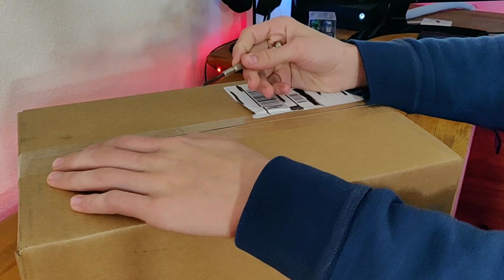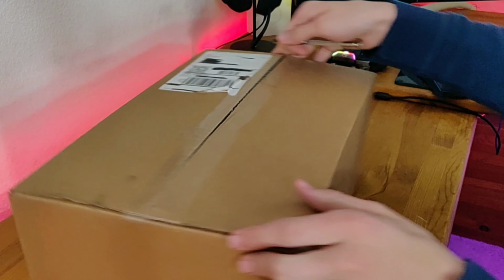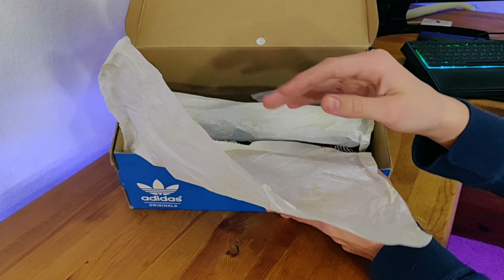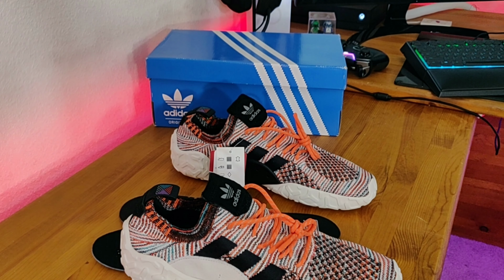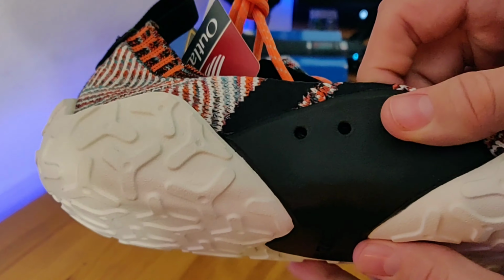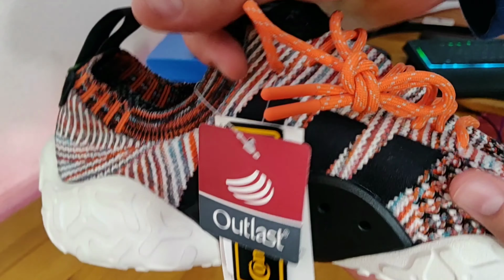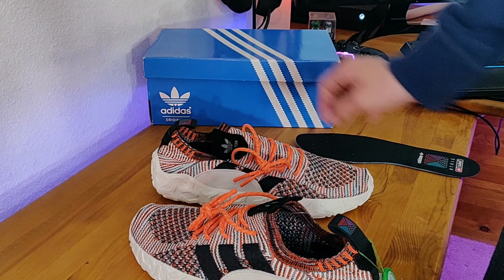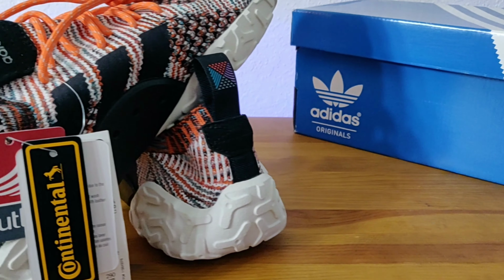Adidas Atric f/22 unboxing from StockX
Clap the like button if you enjoyed.